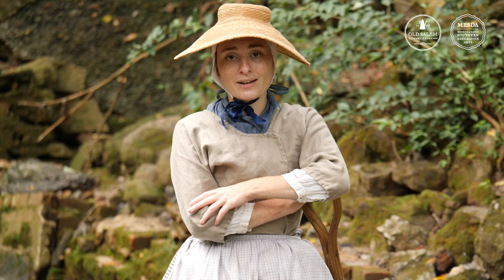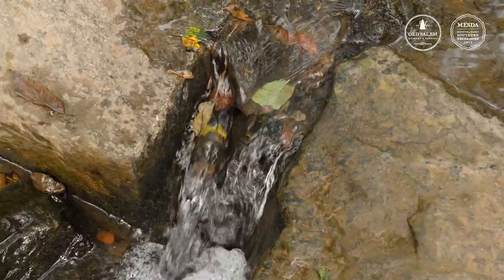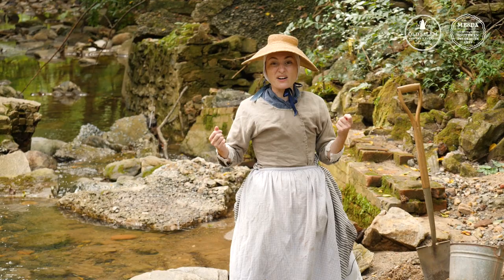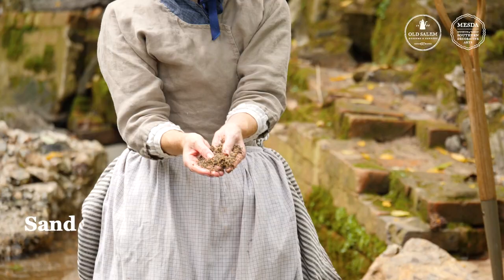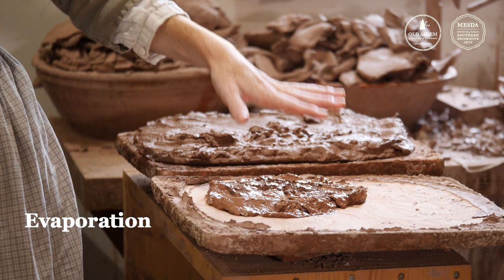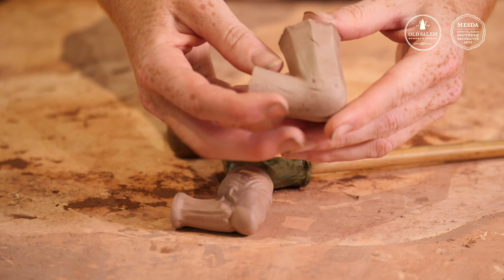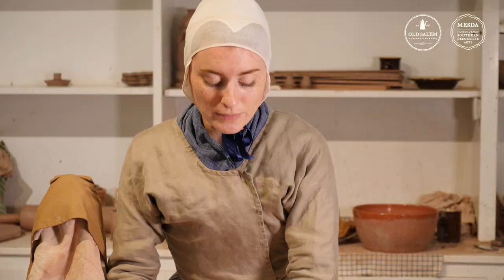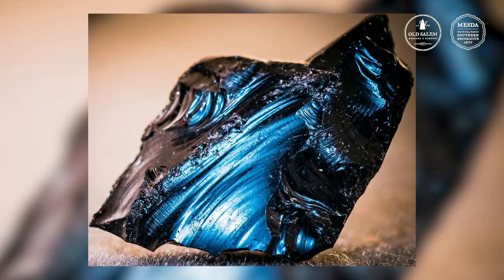The Life Cycle of Clay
Where does clay come from? How does clay become pottery? How does pottery go back to nature once its life mission is accomplished? Join our Potter and the Learning in Place Liaison Tara Logue as we explore "The Life Cycle of Clay". Watch and learn! 🤓 Suggested for Science classes in Grades 4, 5, & 8.